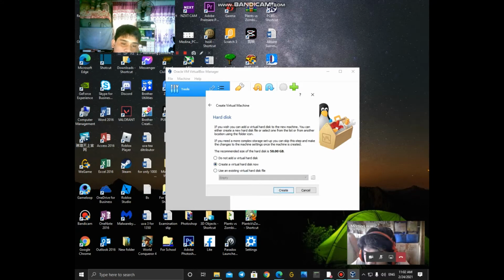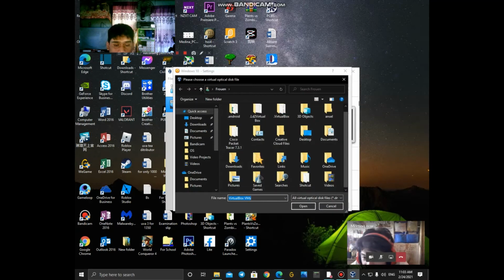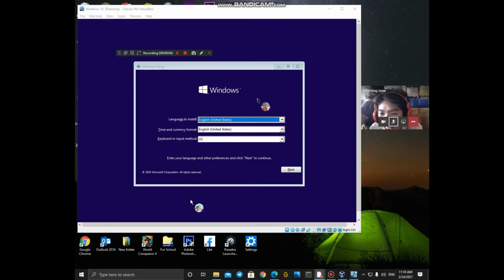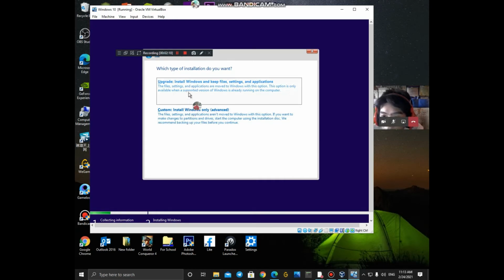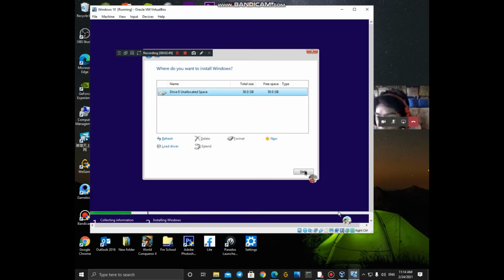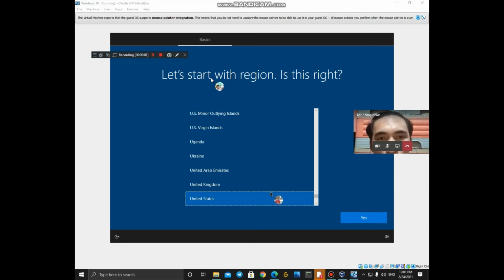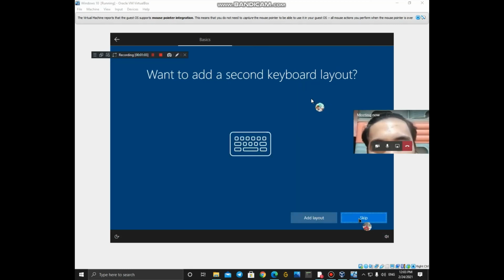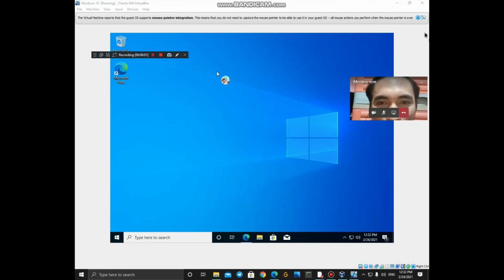How to Install virtual box and install windows 10